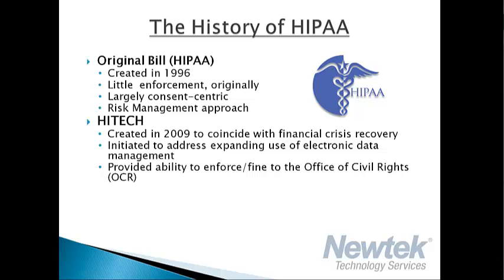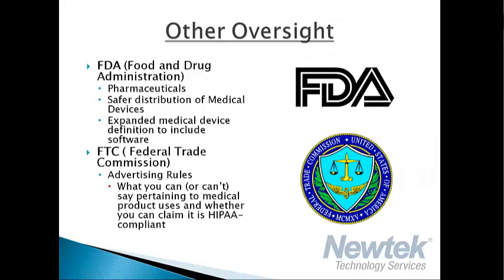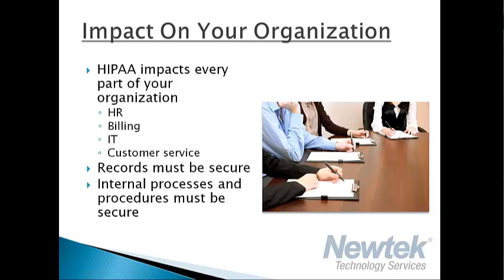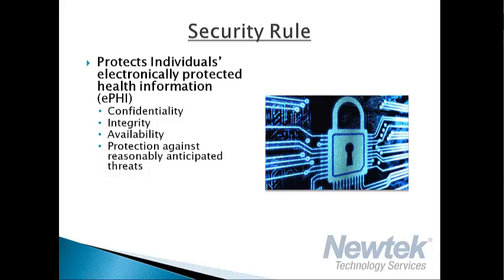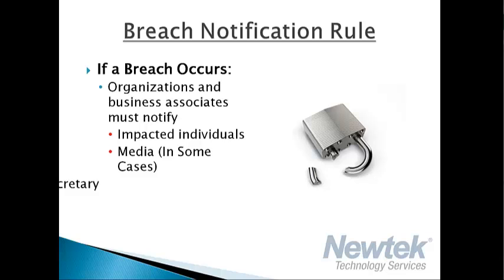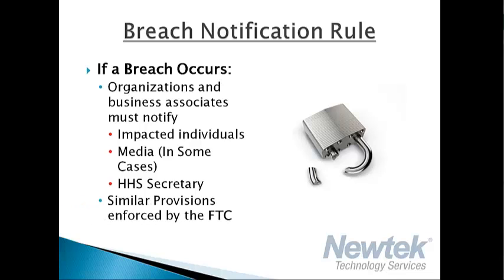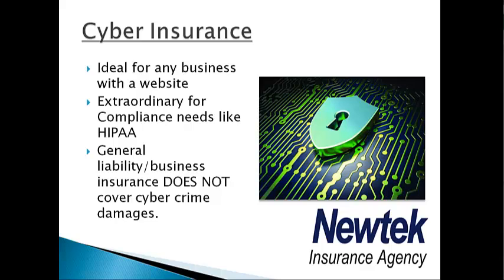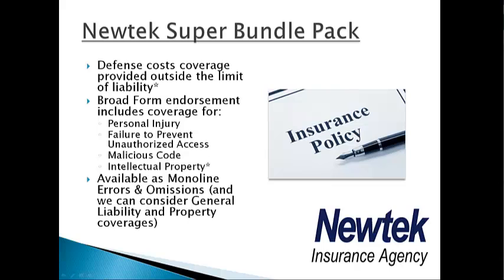Webinar rough draft